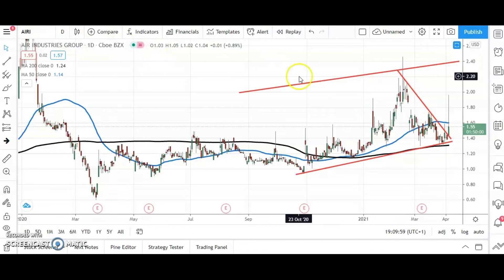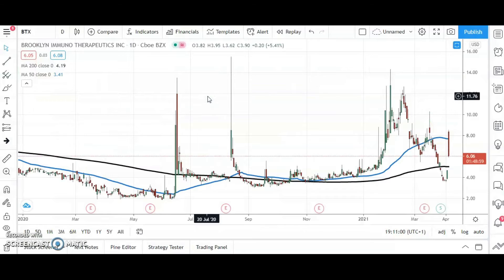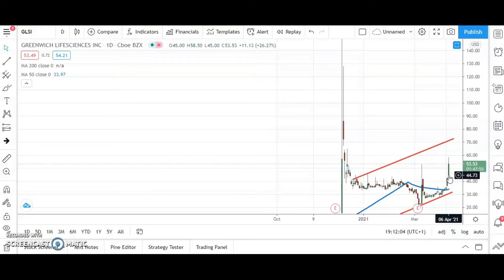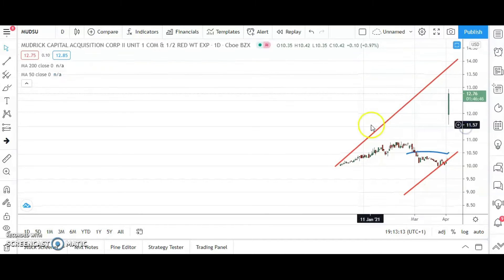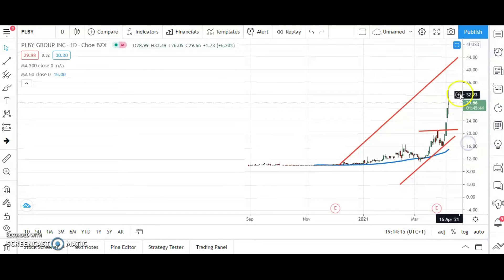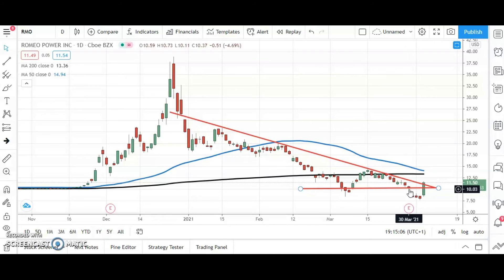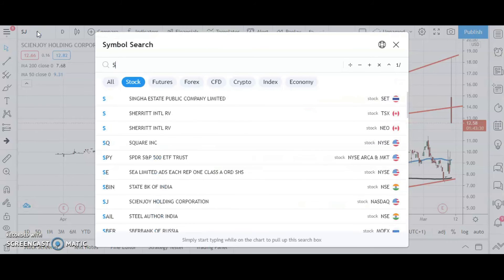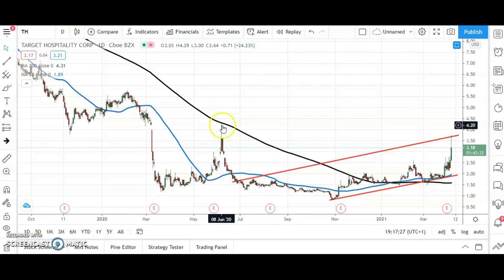USA 06/04/21 Bulletin Board Heroes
USA 06/04/21 $AIRI $BTX $GLSI $MUDSU $MVO $PLBY $RMO $SJ $SPNE $TH Bulletin Board Heroes